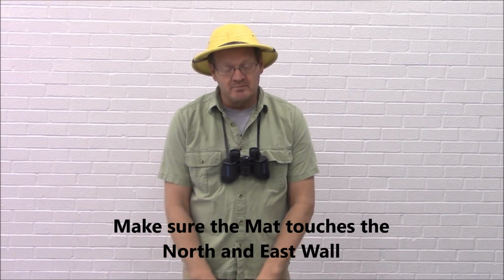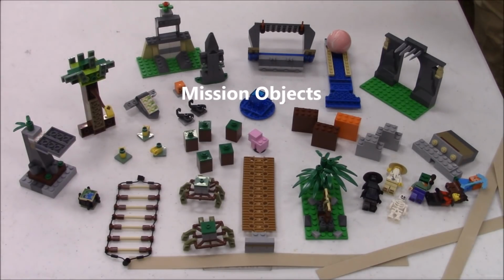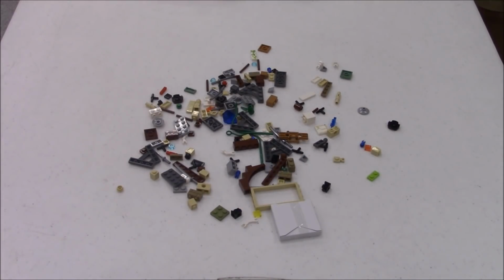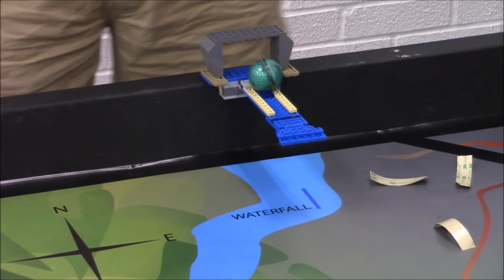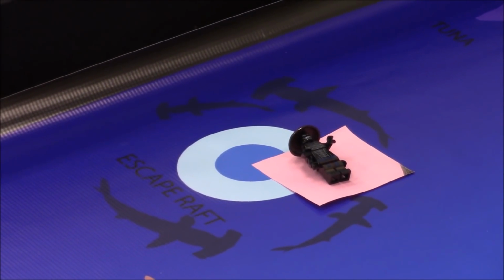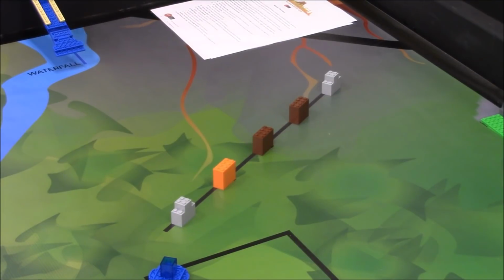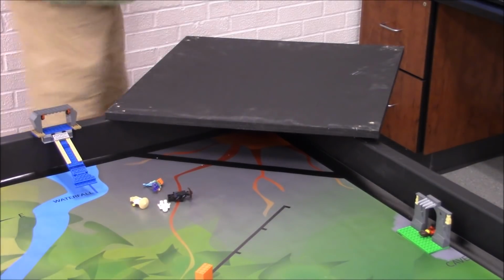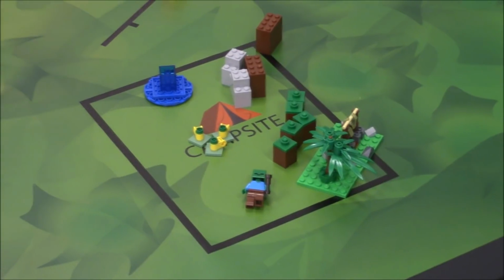Ua Hala Ka Hala Island Adventure Challenge Coaches Meeting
The Coaches Meeting for the 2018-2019 Ua Hala Ka Hala Island Adventure Challenge.  This video will cover the introduction to this year's challenge, mat placement, and Mission details.